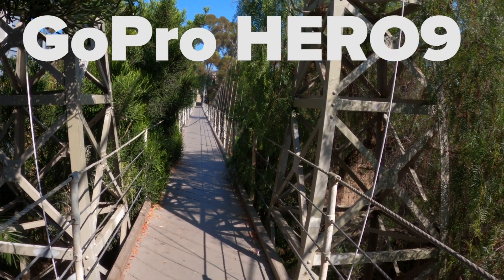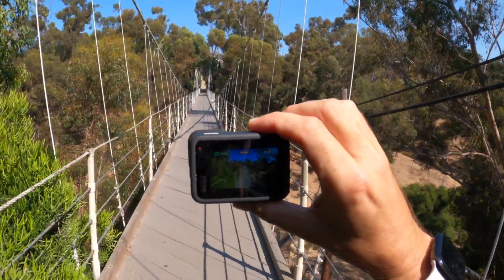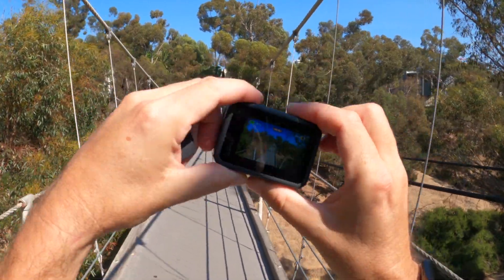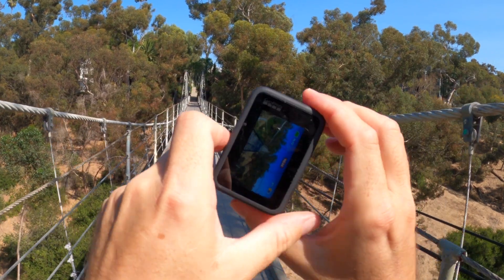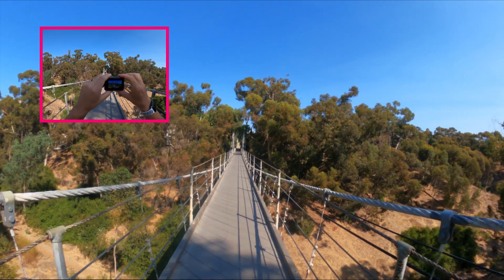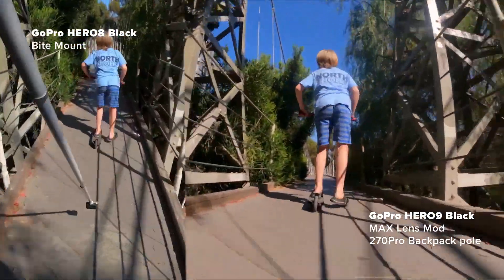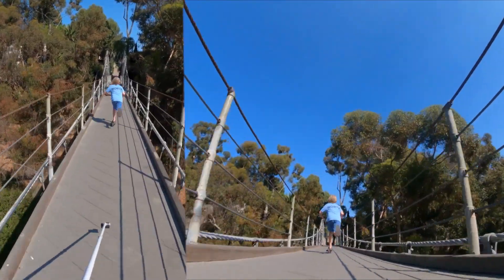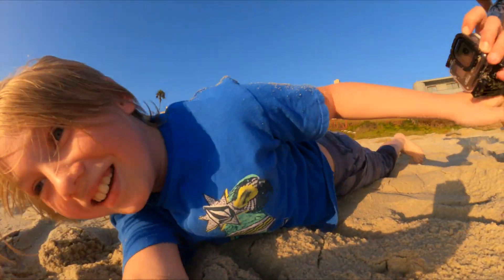GoPro MAX Lens Mod Horizon Lock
Today Z and I went out to test and explain the advantages of having the upcoming MAX Lens Mod for the GoPro Hero9 Black. All this will be accompanied by the sound effects we used to use when we were kids, because Hypersmooth on a GoPro always makes me want to make spaceship sound effects.

We test while filming the whole thing with a GoPro HERO8 on a Bite Mount and we also bring the 270Pro Backpack pole along for low and elevated shots and show how this lens can aid you with these shots.